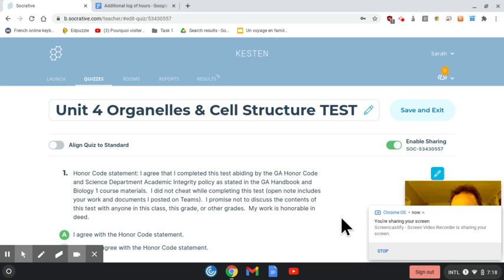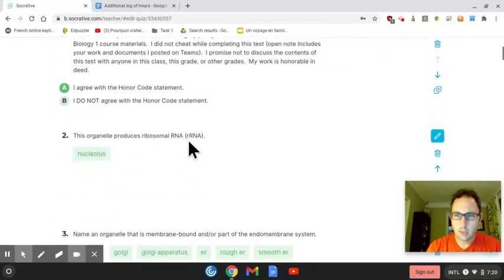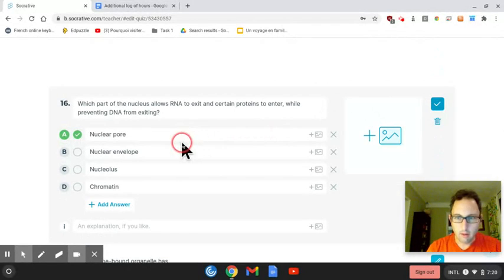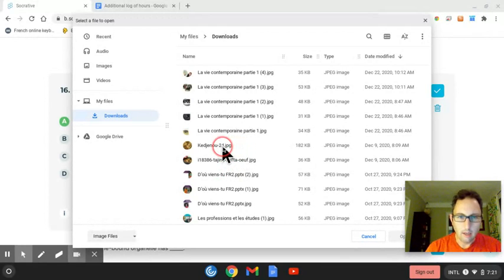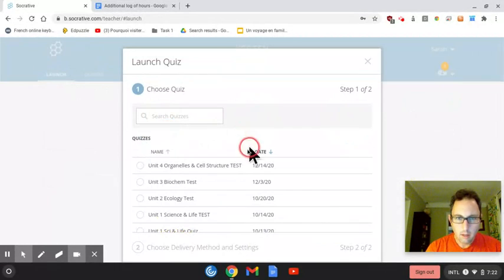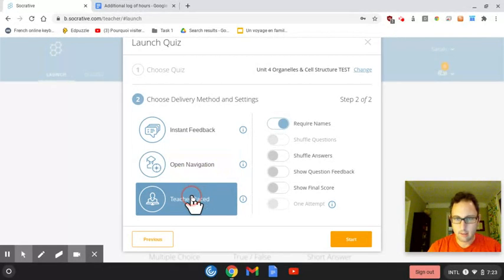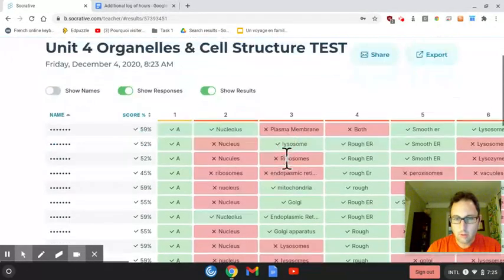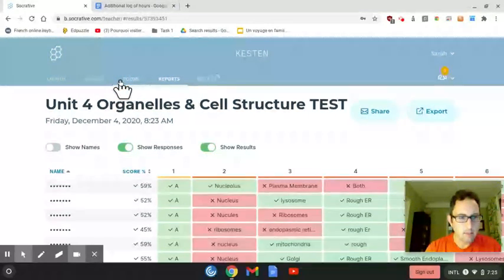Socrative- A test, special features, and reports